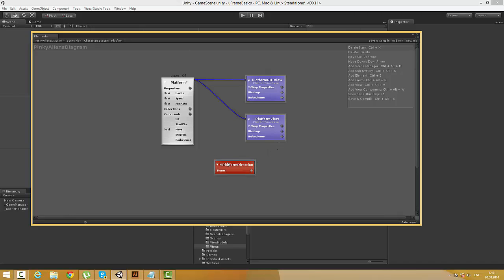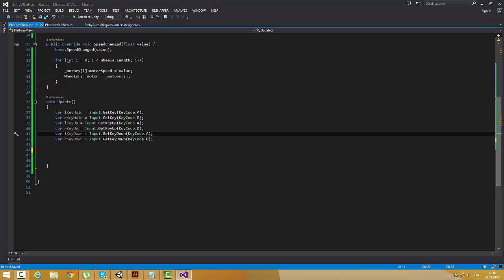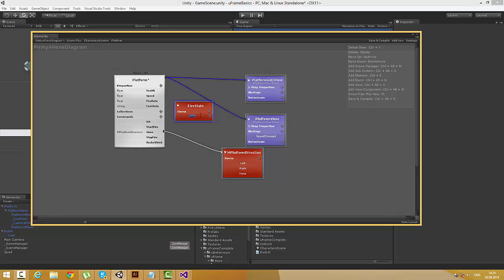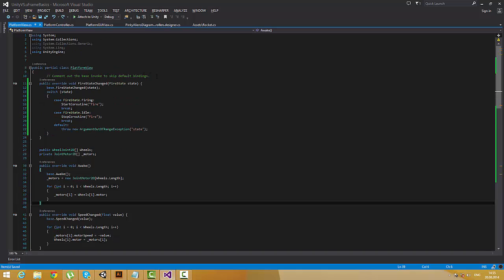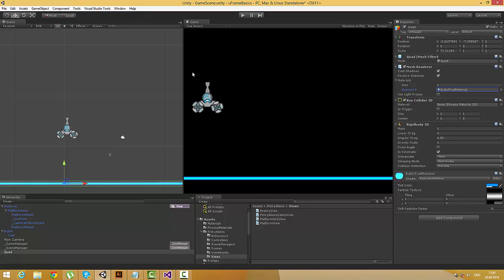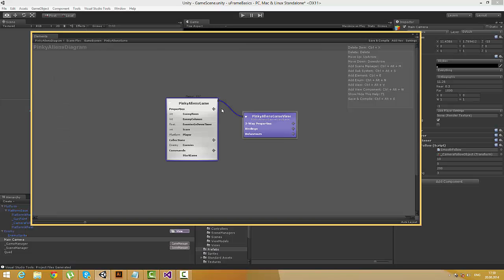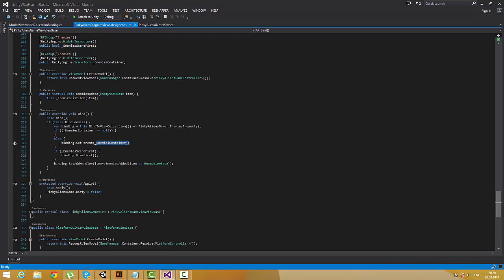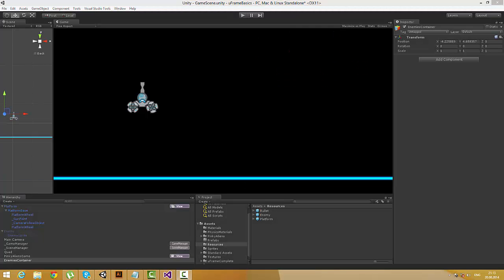uFrame Beginners Tutorial 4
A bit of coding. Movement + Firing + Enemies Generation.
First look at collection bindings.